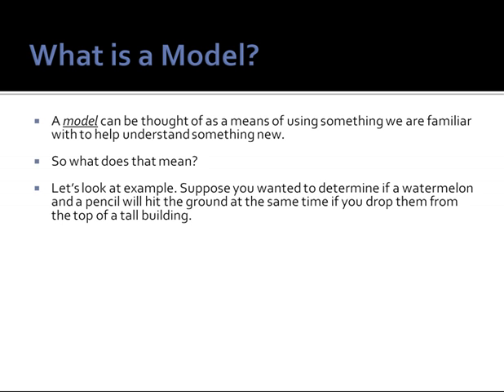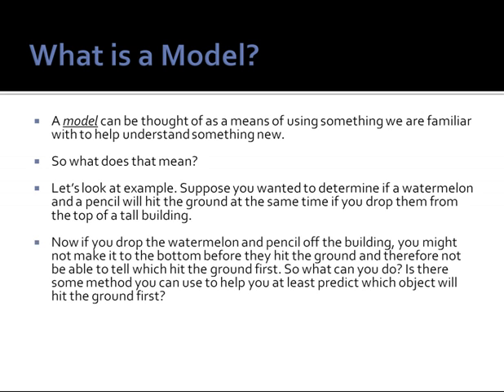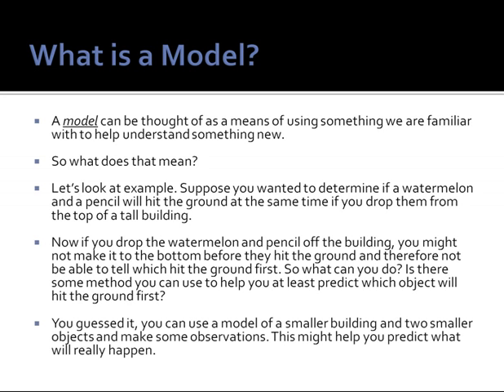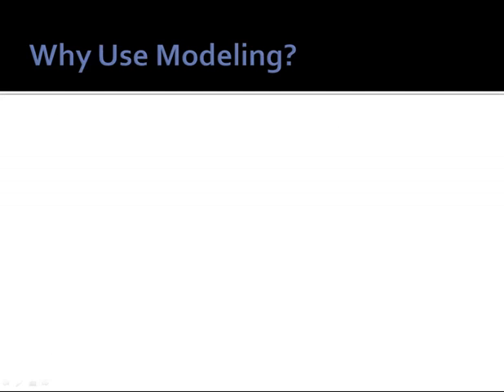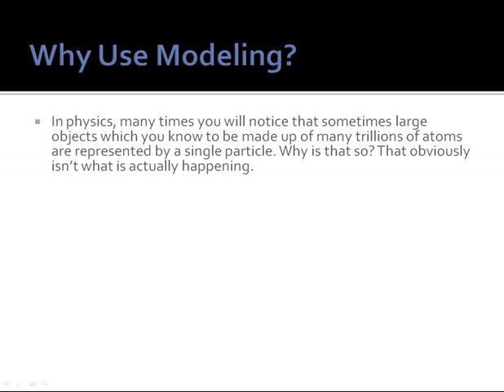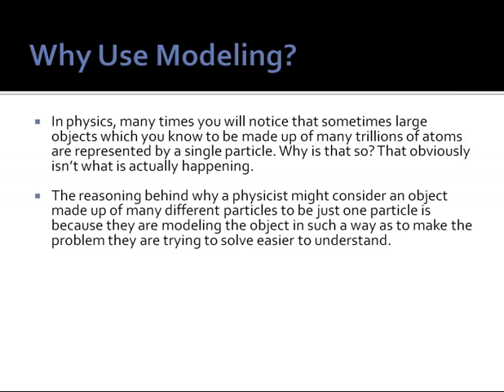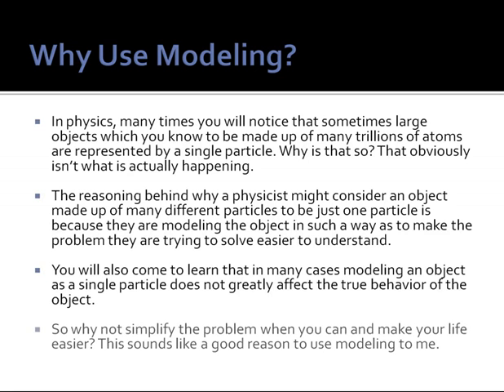Modeling.mp4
A brief description on how models are used.